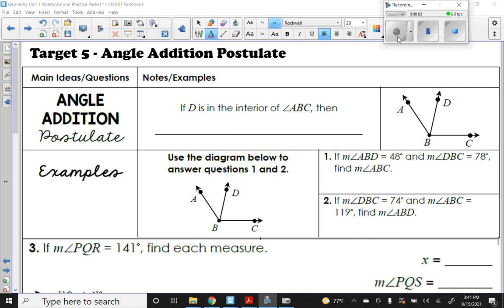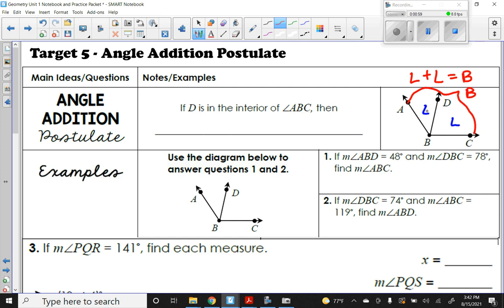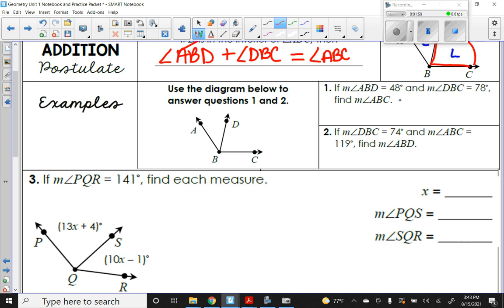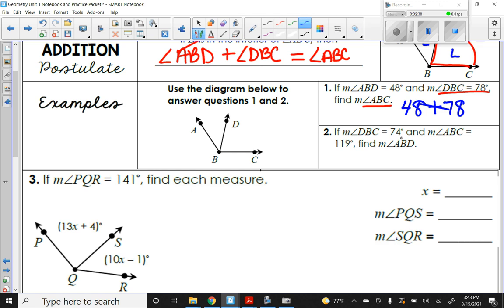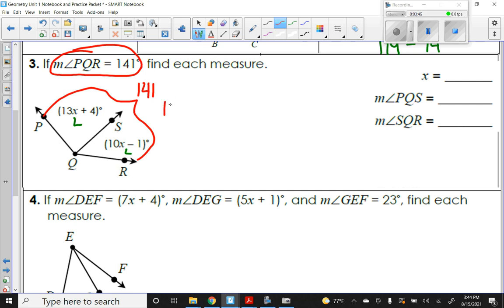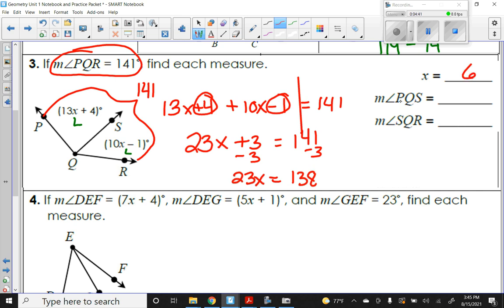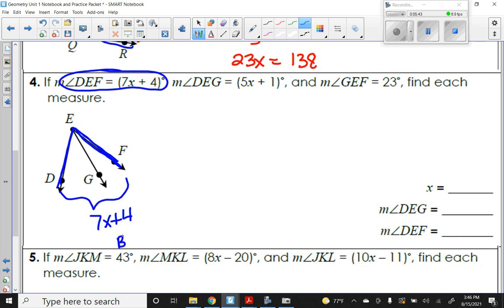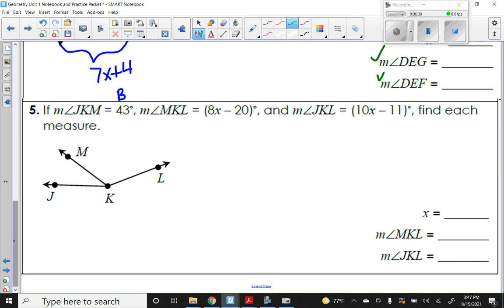unit 1 target 5 angle addition postulate